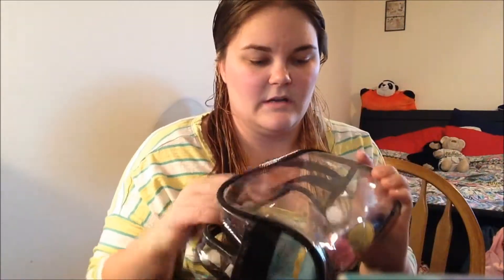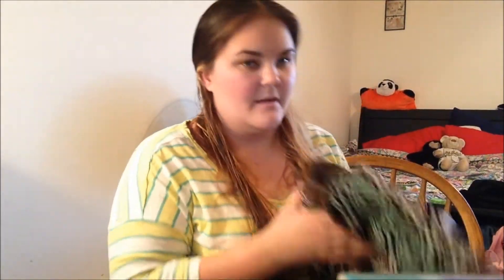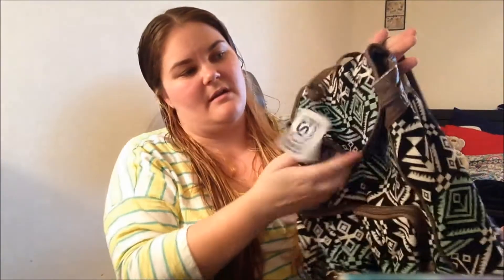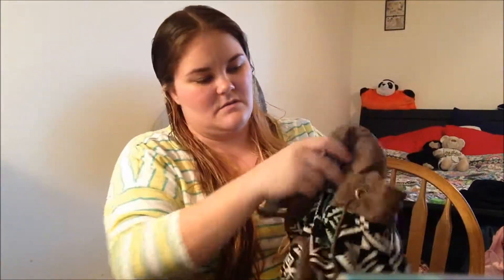Travel HAUL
Quick shopping before a quick trip

Walmart
Biglots
99cent store
Ross
Bath and body works
Burlington
Kmart